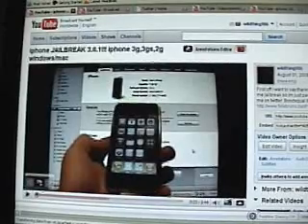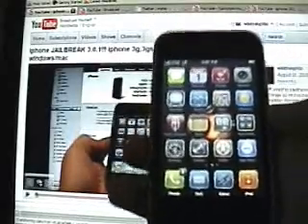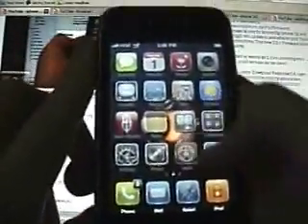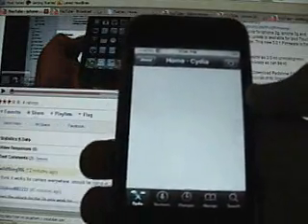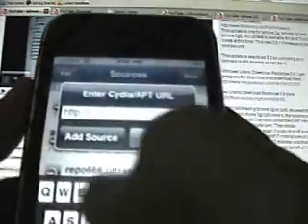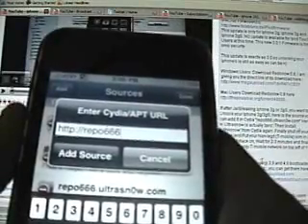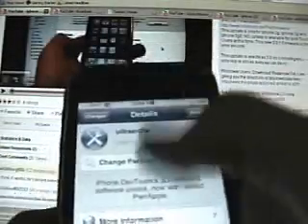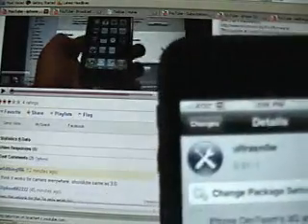iphone unlock ultrasnow 3.0.1 iphone 3g, iphone 3gs, iphone 2g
in this video im showing how to get ultrasnow and that winterboard and other stuff works on the new jailbreak.